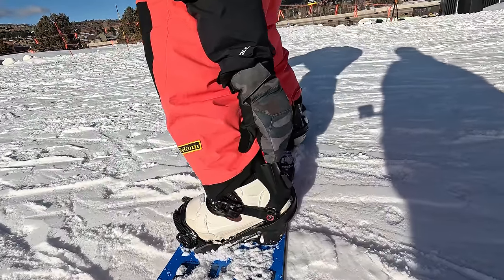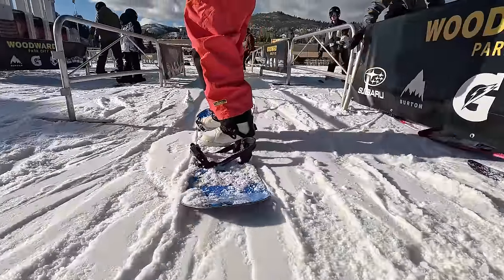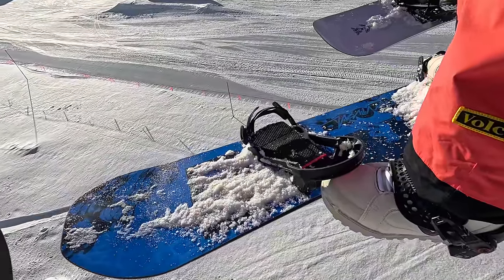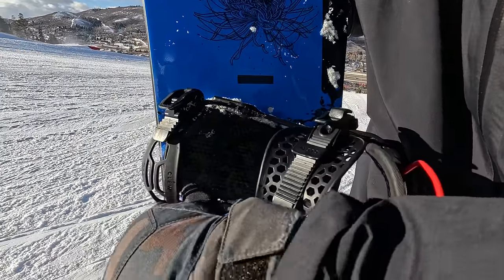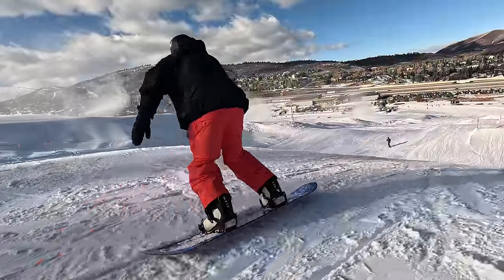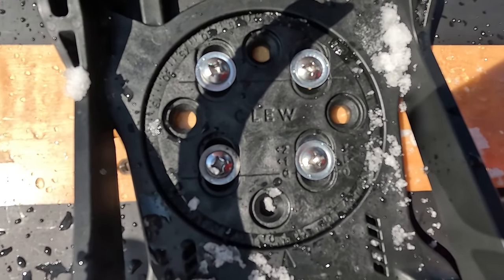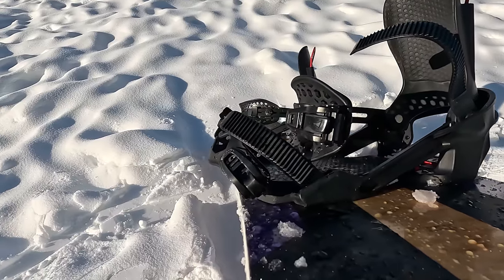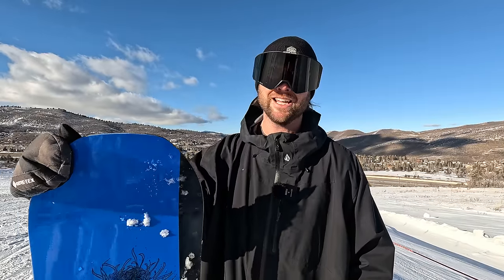3 Month Update on the Clew Step-In Snowboard Bindings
Clew Step-In Bindings Save 10% with Code: SPC10